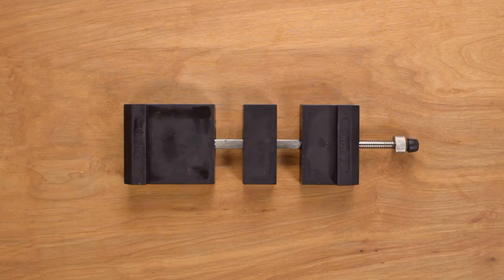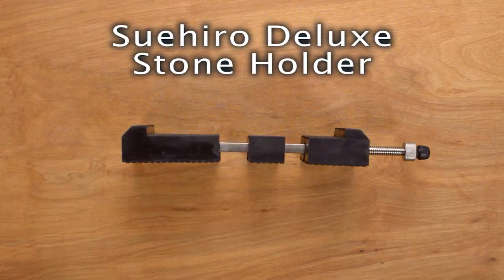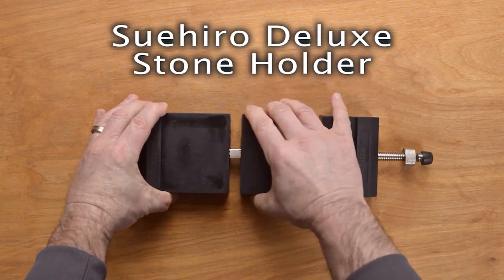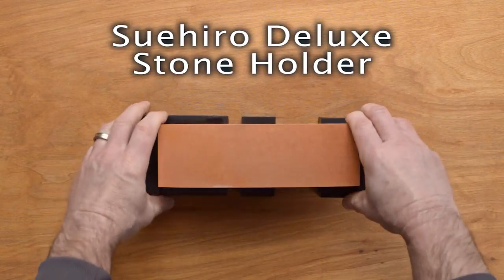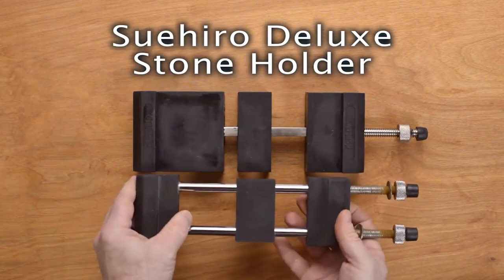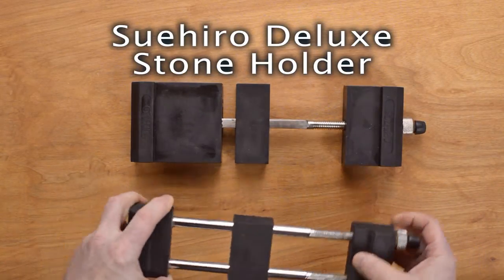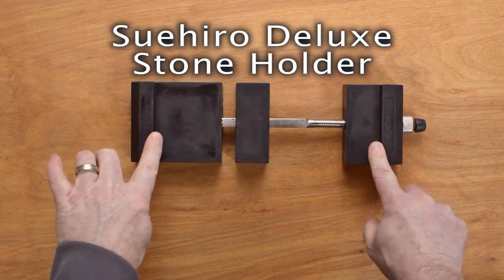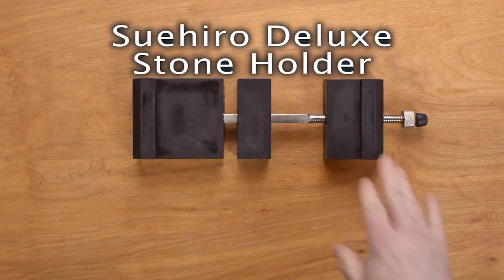Suehiro Deluxe Stone Holder Quick Look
Here is a quick product demo of the Suehiro Deluxe Stone Holder.